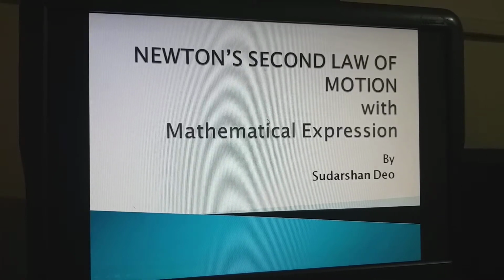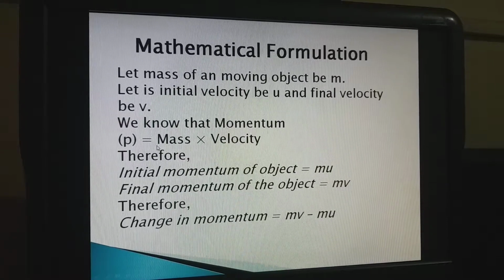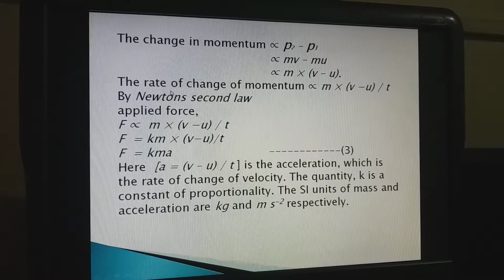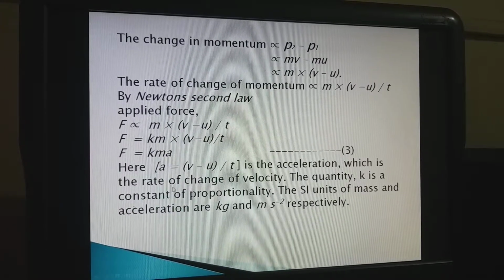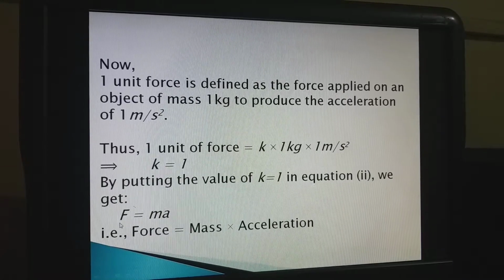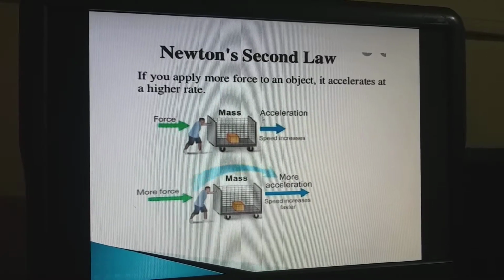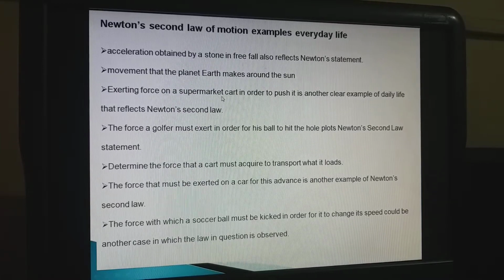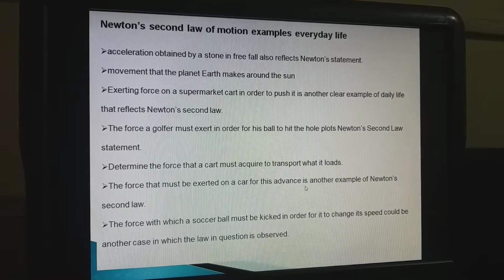NEWTON SECOND LAW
Basic knowledge